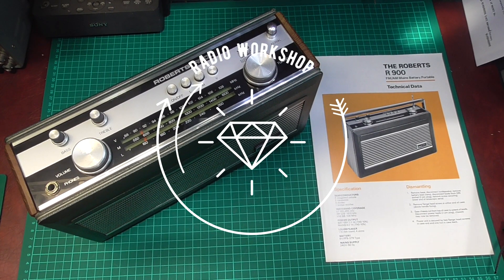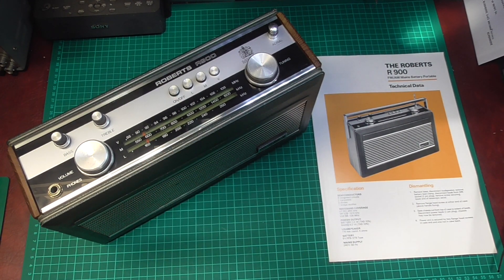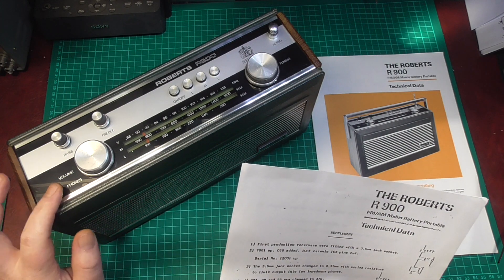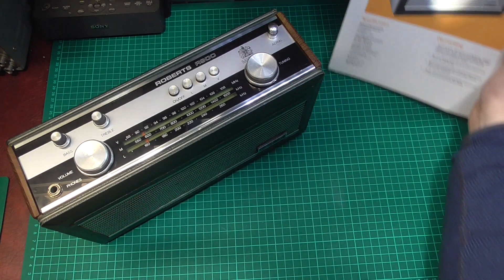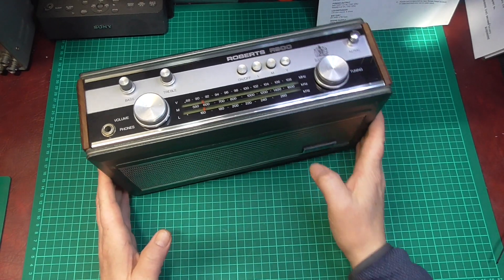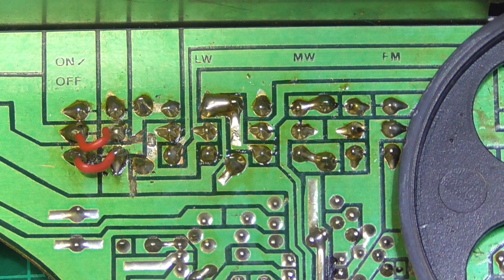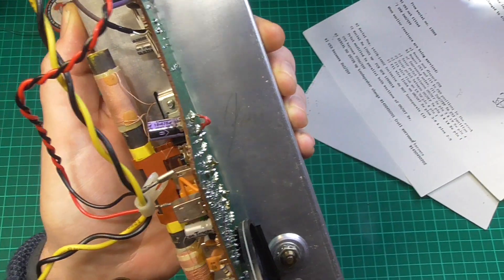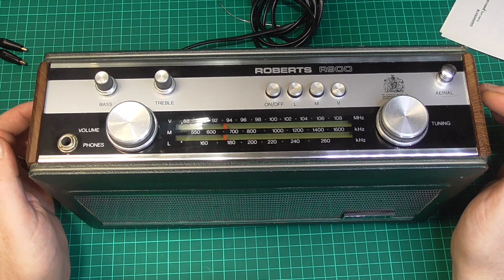Roberts Radio Model R900 - Official Power Switch Modification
We have some time whilst I gather the parts to repair the R24 from the previous video, so we'll do the modification for the R900 mains power surge issue which causes the on / off switch contacts to burn out. Essentially this means cutting circuit board tracks, removing and replacing a couple of components, and adding short links.

Also - have a look at related videos from some of my radio friends...